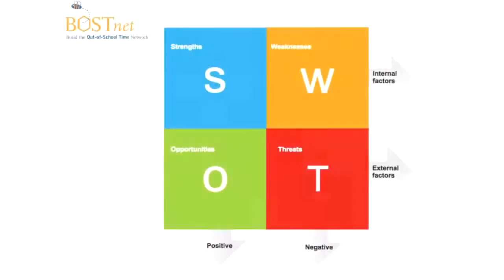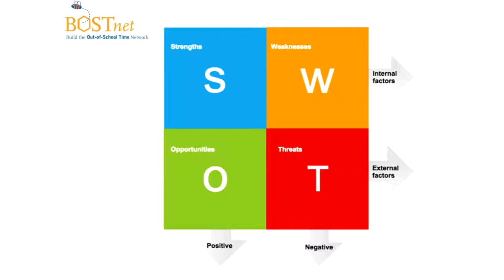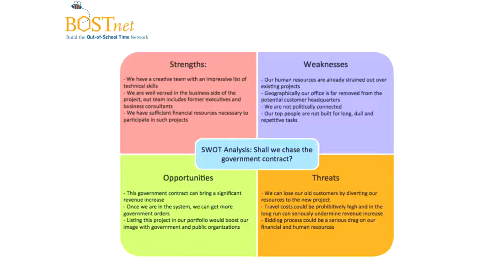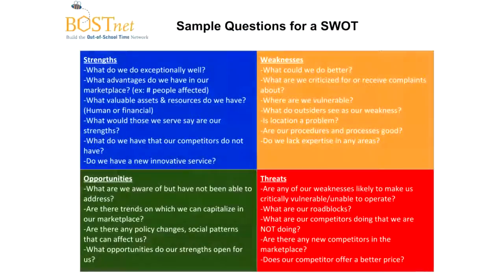SWOT Analysis in OST Programs